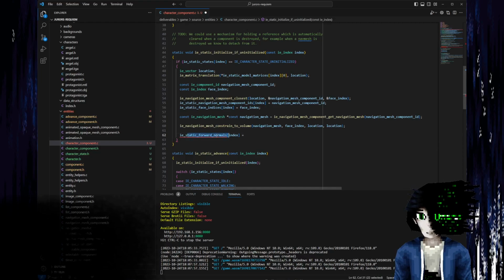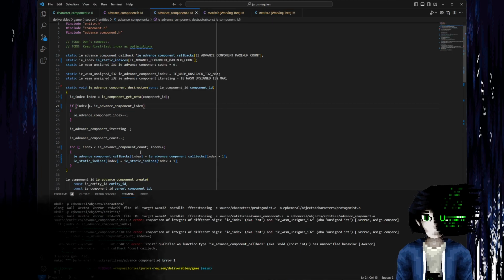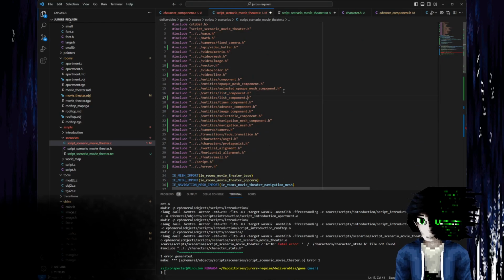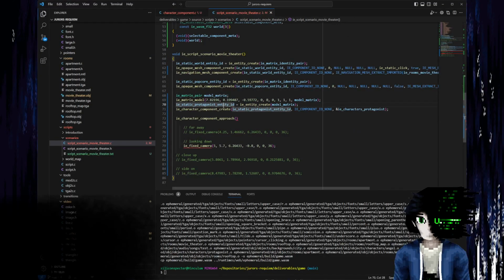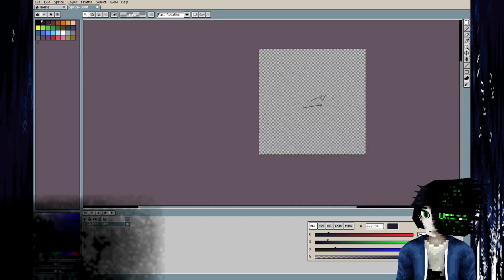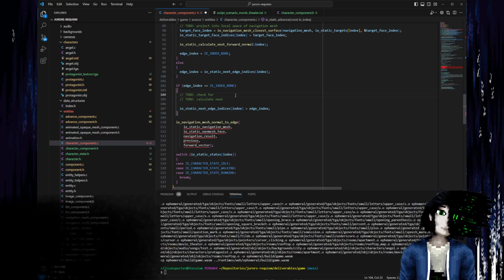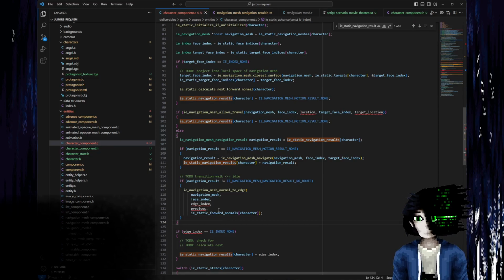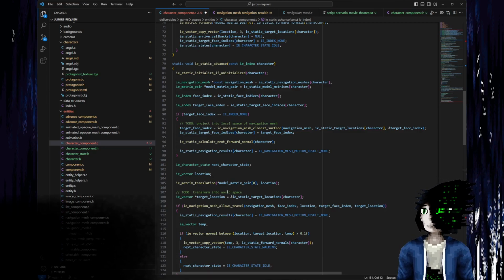Uhhh.... (Devteptober 2023 Day 54/60)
Some progress on the re-usable character component, not much to say.